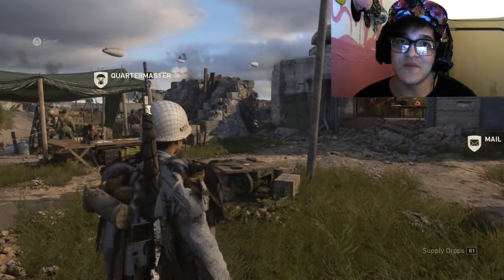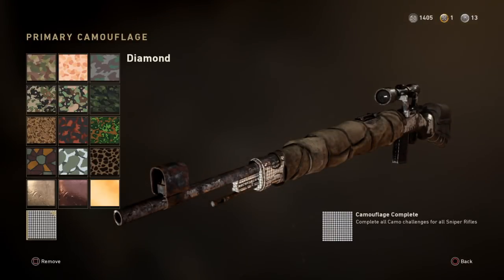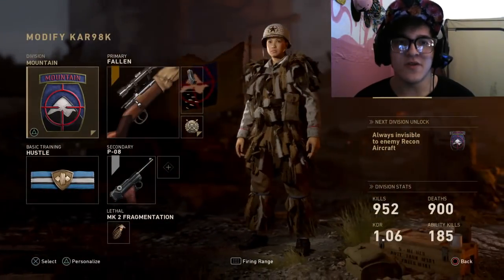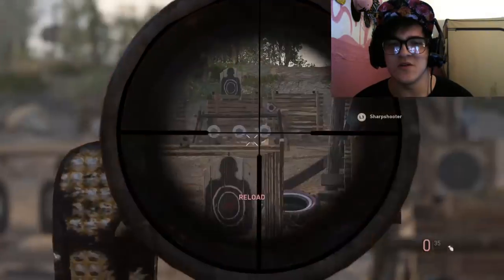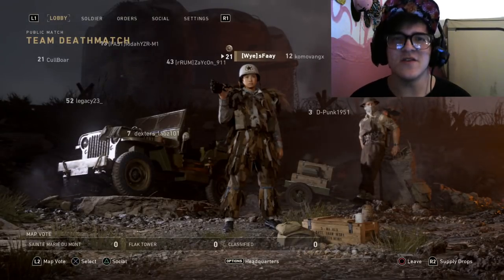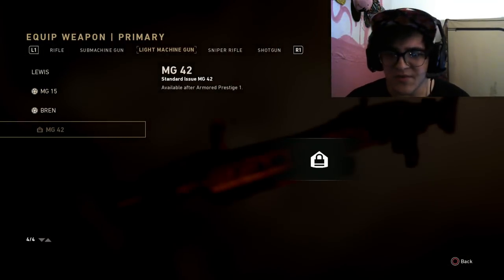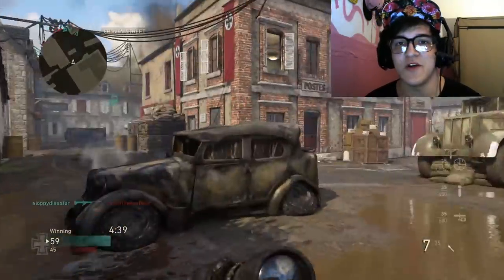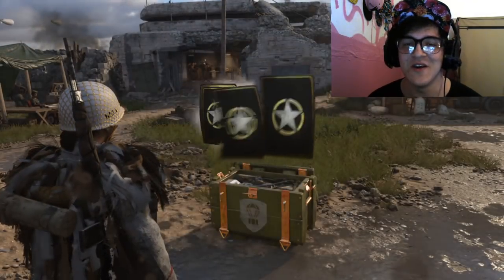KAR98K FALLEN WWII EPIC VARIANT Pretige 4 Mountain Division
Follow me?
Follow Wye Fantasy?
Vidme- Vidme.com/wyefantasy
Follow guardin?